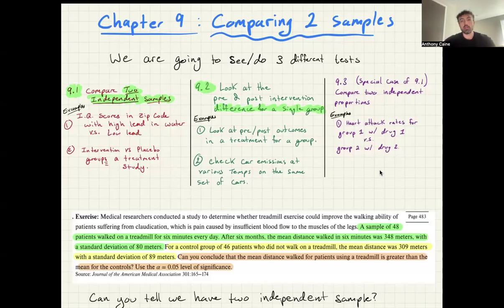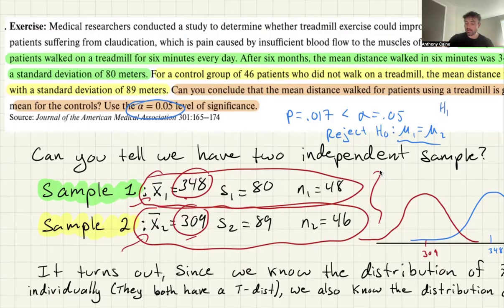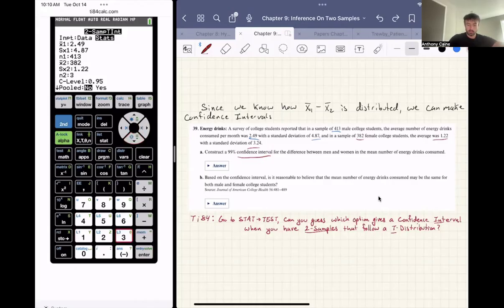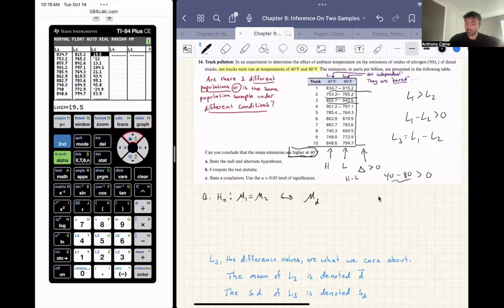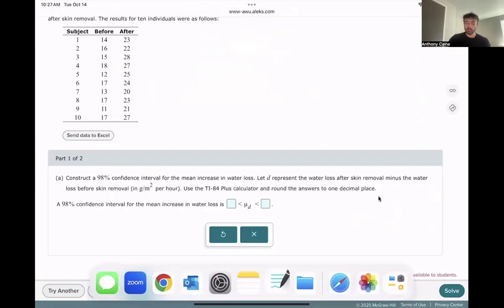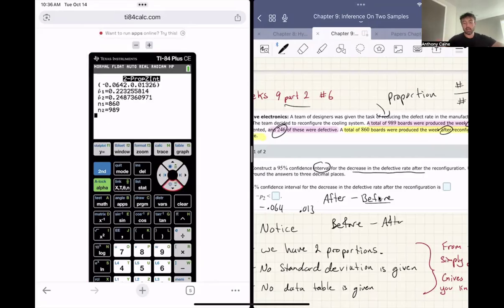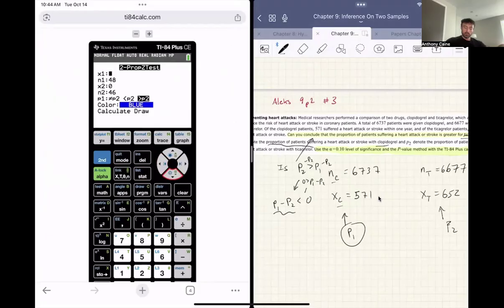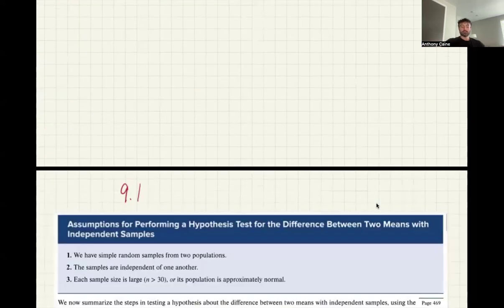Chapter 9: Two Sample Inference